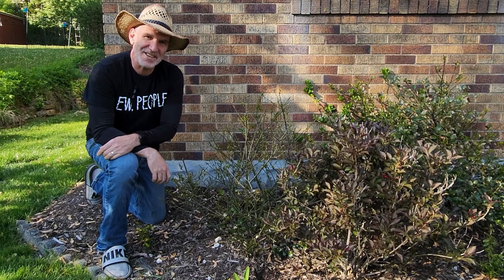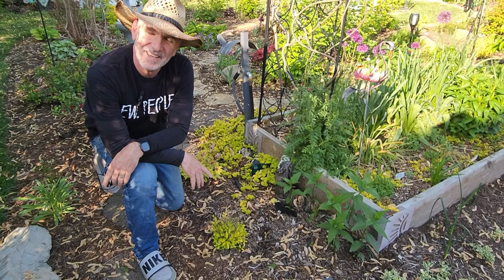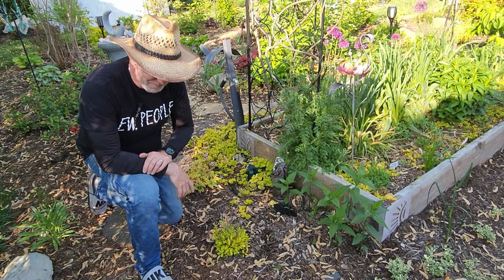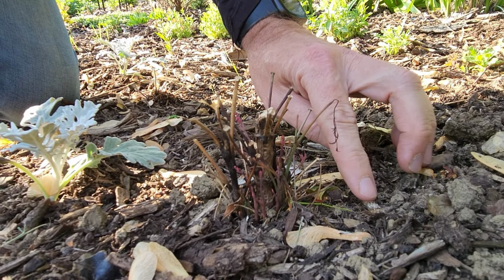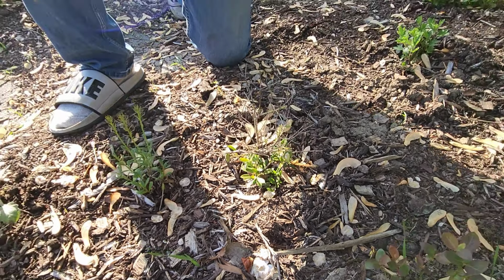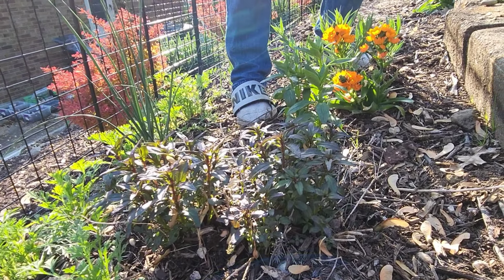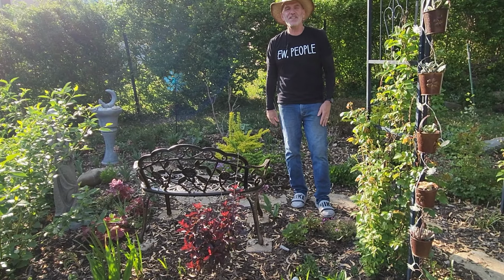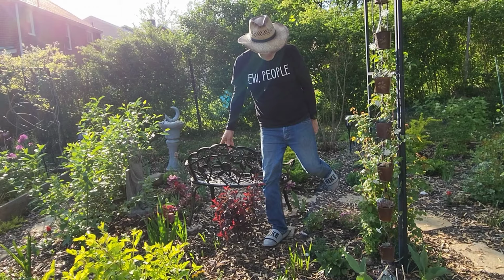What SURVIVED? Garden Update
Can sunshine ligustrum, touch of gold holly, nandina obsession, and Chinese holly survive a zone 6b winter?
Hardy perennials for the garden.
Musician: Xuxiao